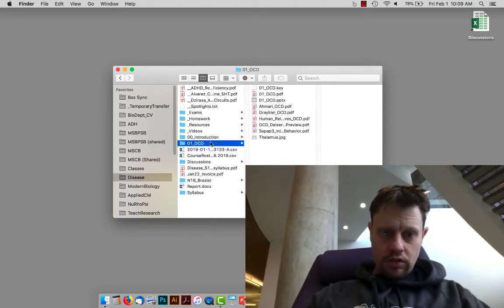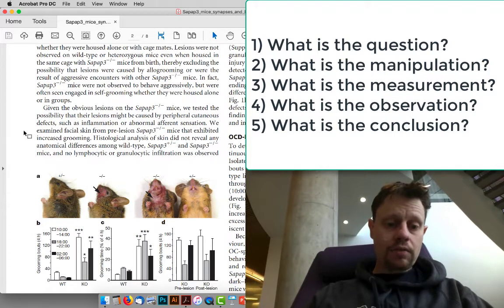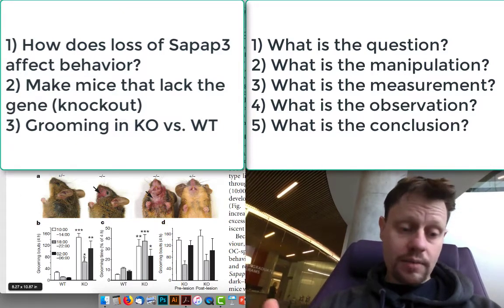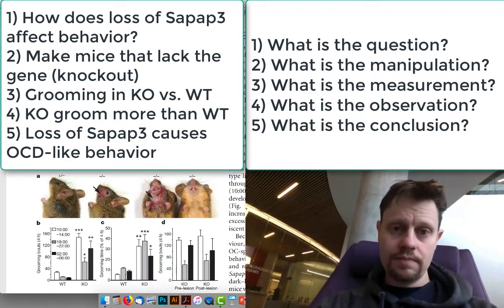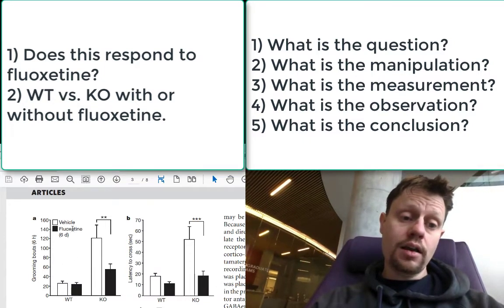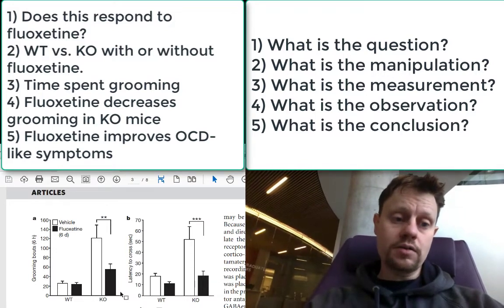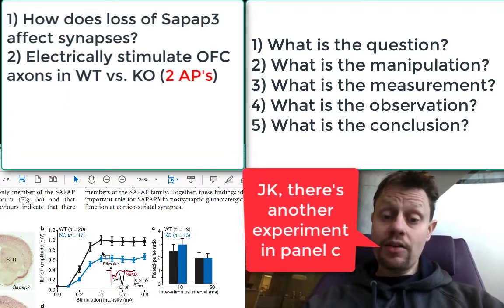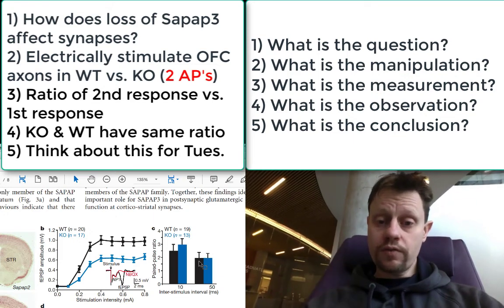015 Reading a paper